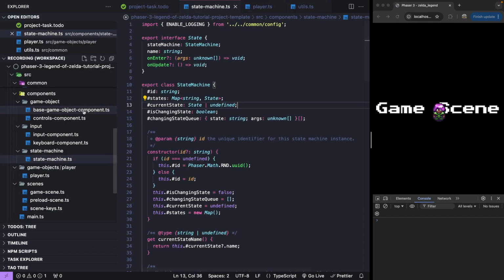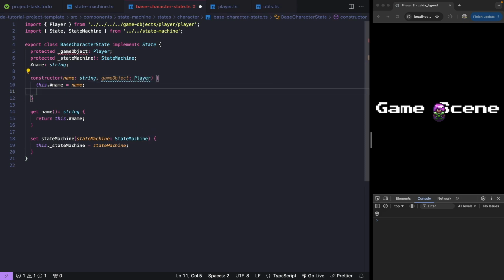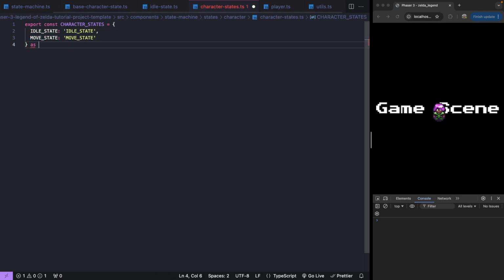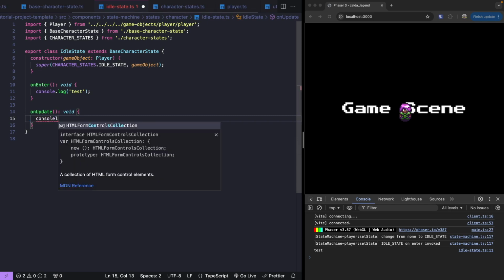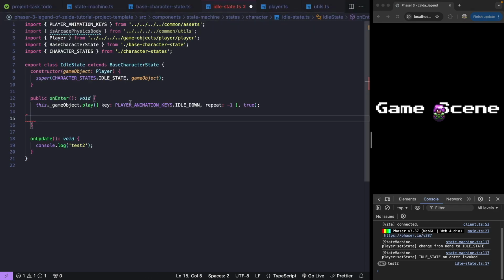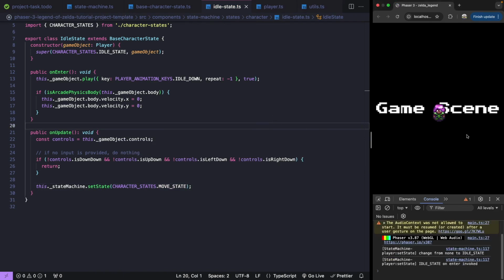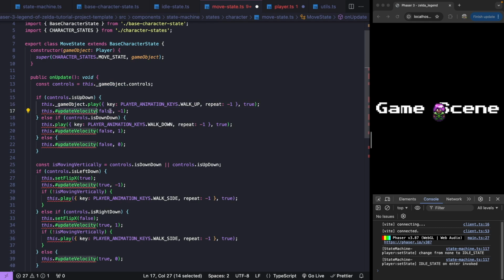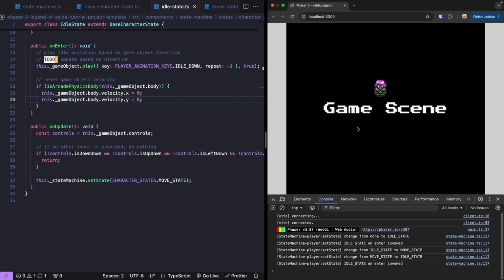How To Make A Zelda-Like Game With Phaser 3 - Part 8 - State Machine States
In this episode, we expand on our state machine by creating actual states for our player! We'll implement Idle and Movement states, allowing our character to transition smoothly between standing still and walking.

🔹 What’s Covered in This Video:
✅ Creating an Idle state for the player
✅ Implementing a Movement state to handle movement
✅ Connecting these states to our state machine

By the end of this video, our player will respond dynamically to input, making movement feel more natural and setting the stage for more advanced mechanics! Let’s dive in! ⚔️🎮

Video Chapters
0:00 - Intro
0:22 - Create base state
2:43 - Create idle state
3:56 - Test state machine
5:36 - Idle state logic
8:26 - Move state
11:35 - Thanks and links to other content